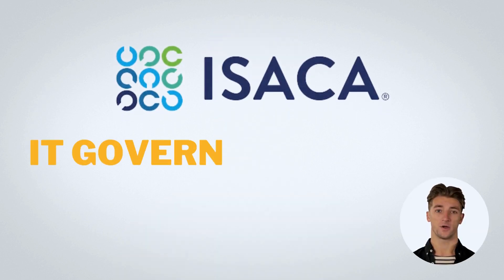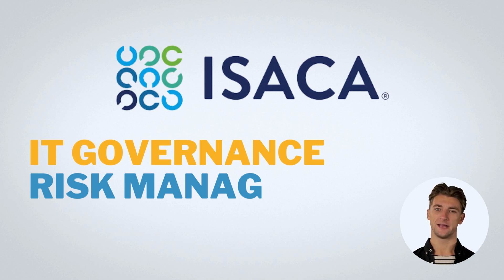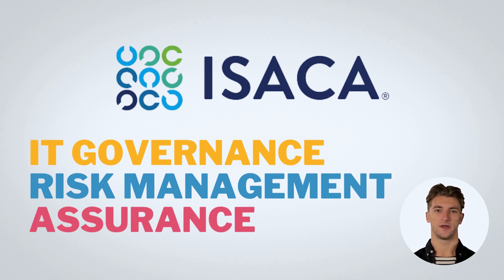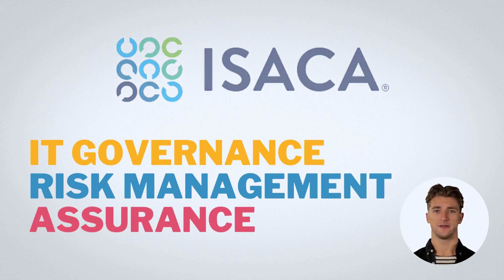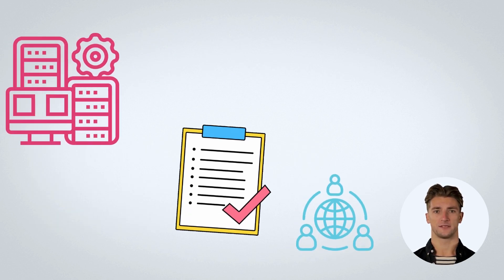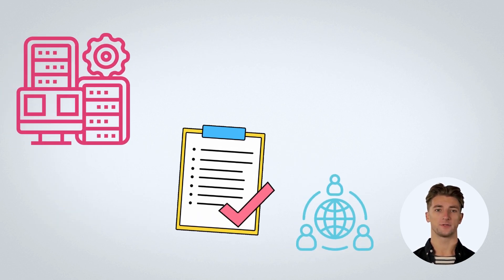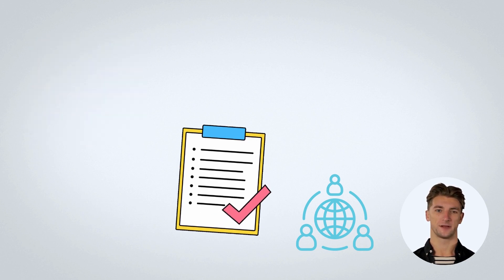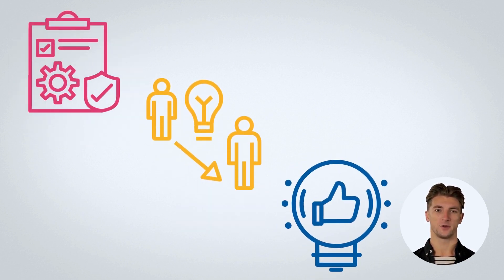What is ISACA?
Learn more about ISACA below:

ISACA is an international professional association that focuses on IT governance, risk management, and assurance. It provides resources, certifications, and networking opportunities to professionals working in these domains.

ISACA's mission is to advance the practice of IT governance and assurance, and it achieves this through various initiatives that promote knowledge sharing, professional development, and industry best practices.

One of the key contributions of ISACA is the renowned certifications it offers. These certifications validate professionals' expertise and enhance their credibility in the industry.
ISACA plays a significant role in empowering IT governance and assurance professionals worldwide through its certifications, publications, networking events, and professional development opportunities.